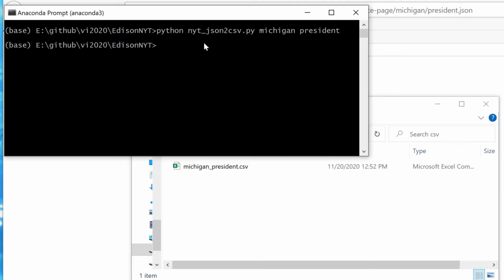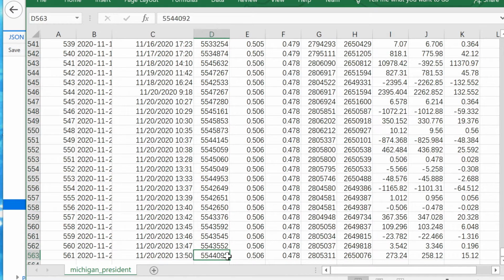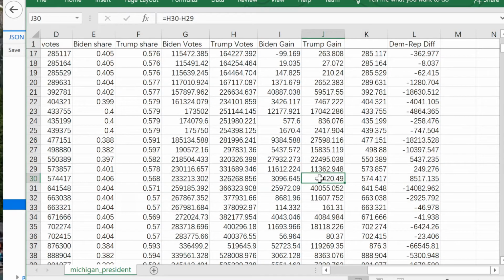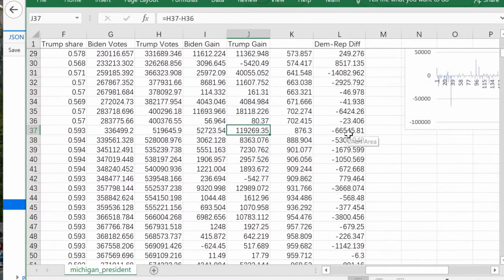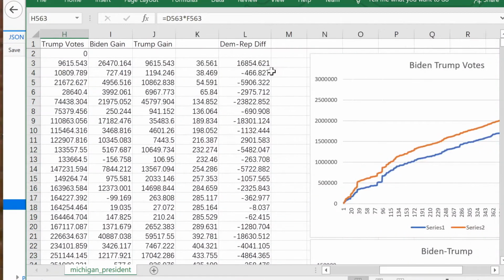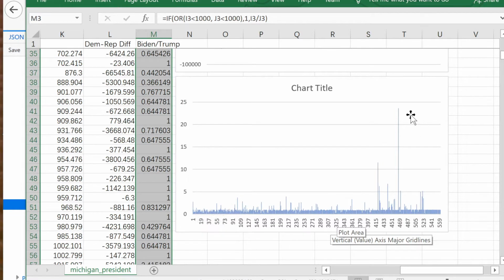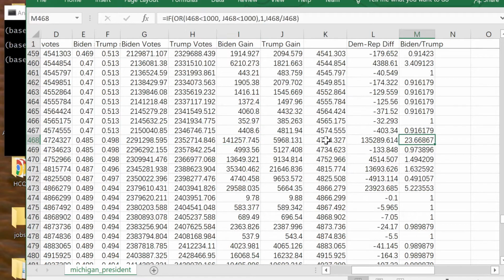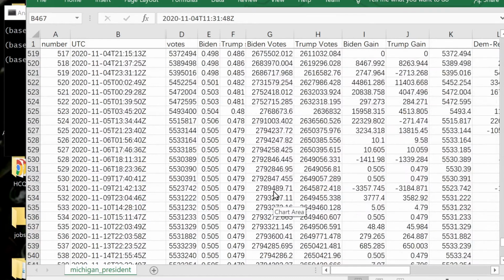Analyzing NYT election time series data with Excel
At the beginning of the video, a few seconds after I pull the data, the source at NYT was updated.